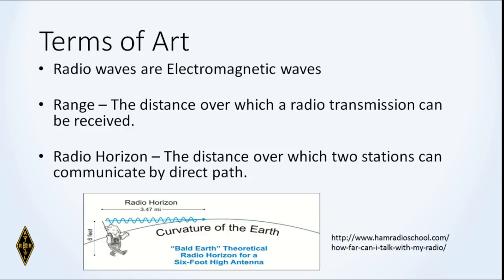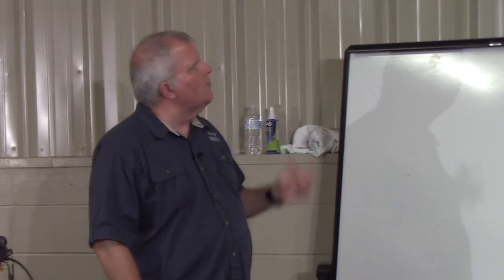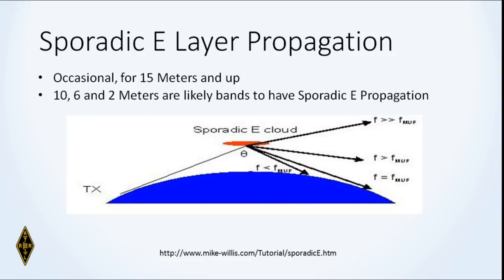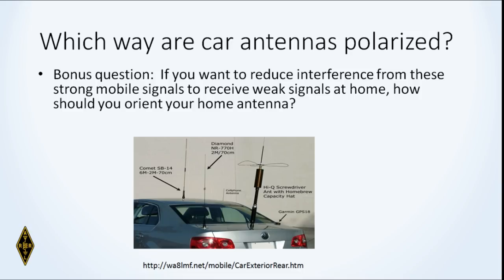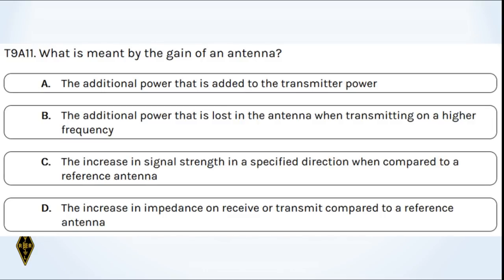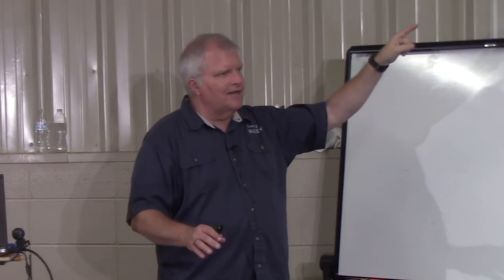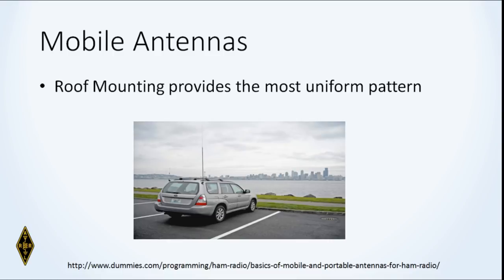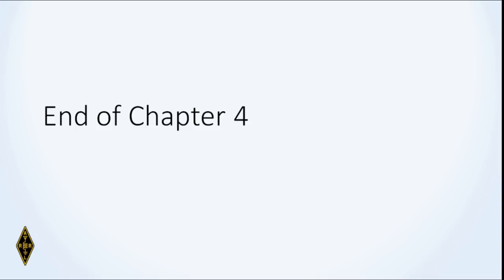Technician Ham Class September 2018 Chapter 4 Propagation Antennas and Feed Lines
MP3 files of the Tech Class Videos can be found